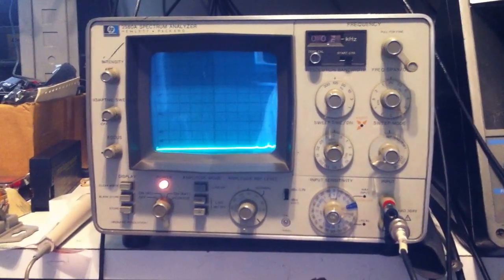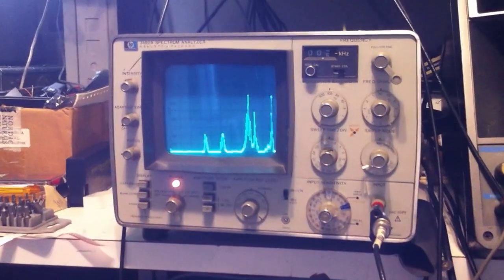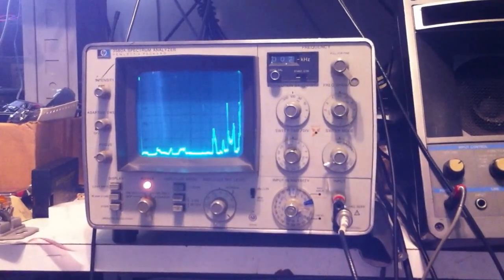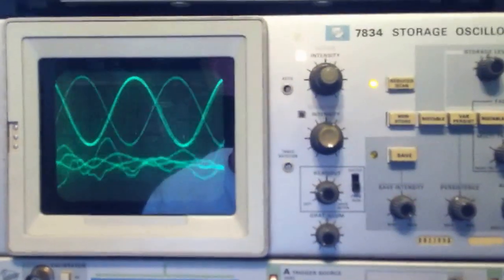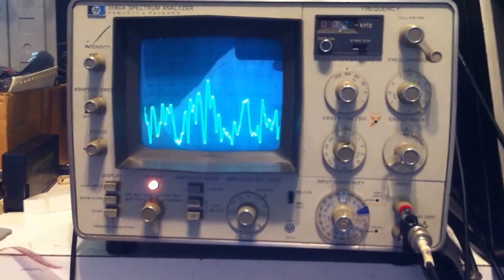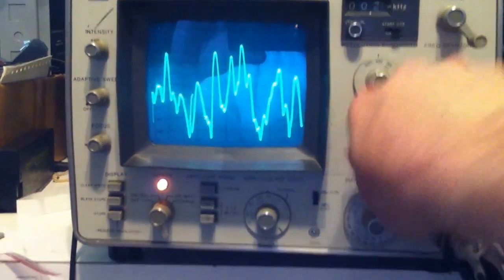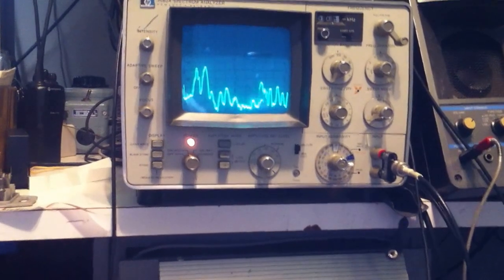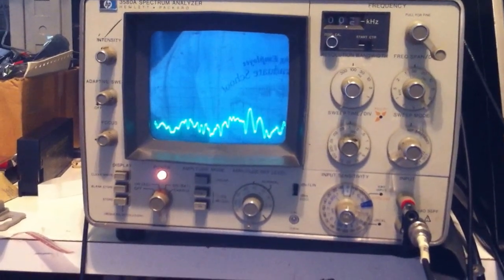HP 3580A Audio Spectrum Analyzer demonstration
Demonstration of an HP 3580A audio spectrum analyzer tracking generator to show frequency response of audio amplifier system